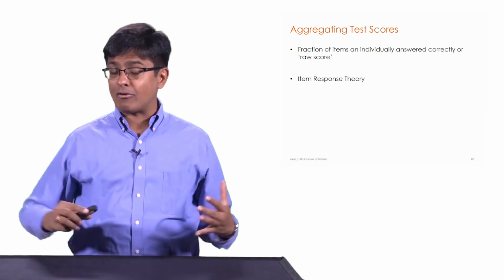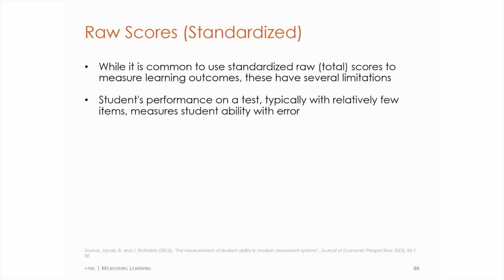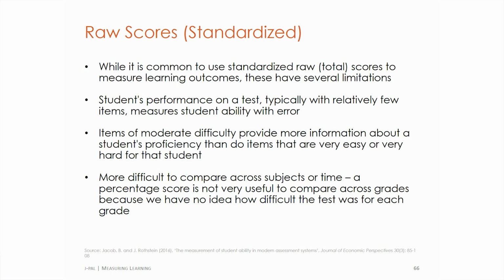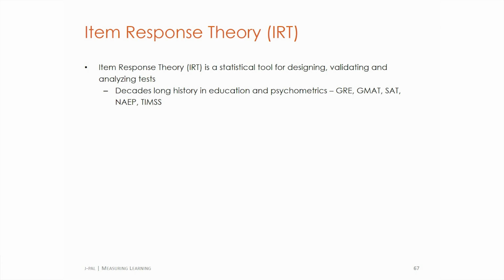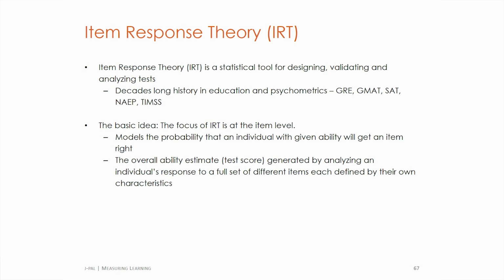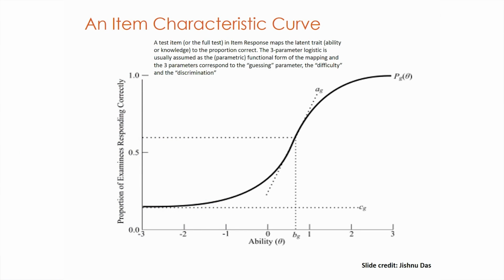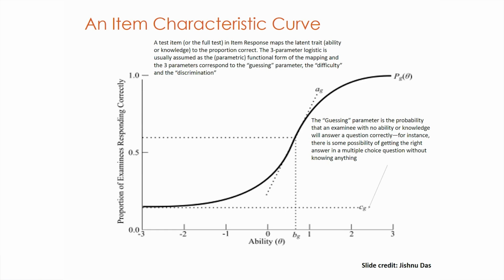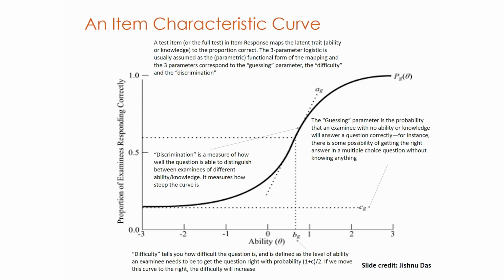MITDRREX2016-V040800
12_MeasuringLearning.mp4